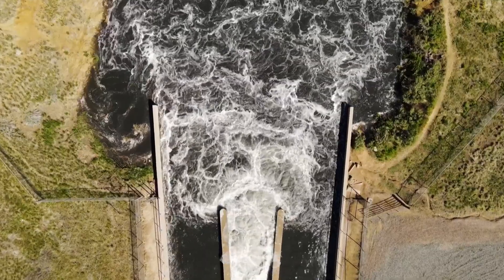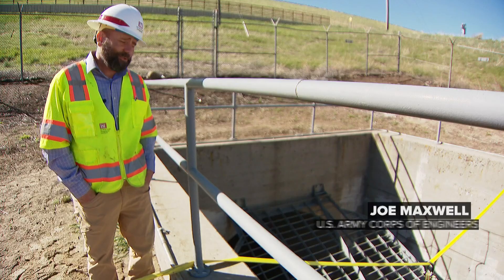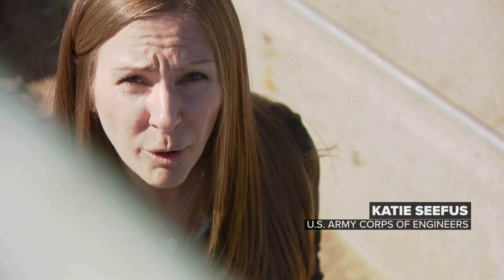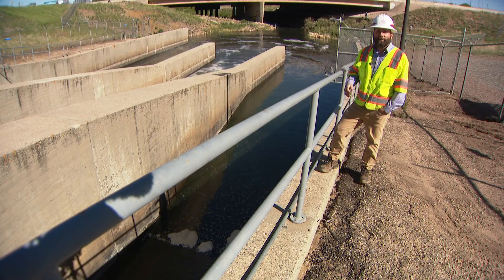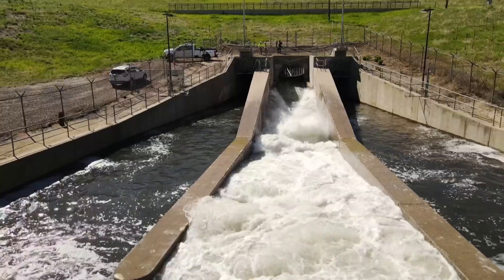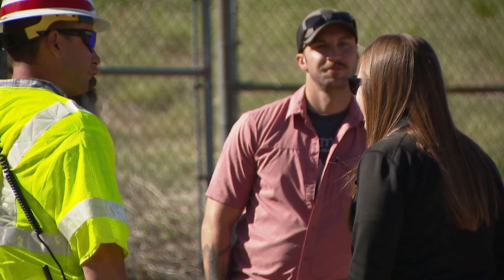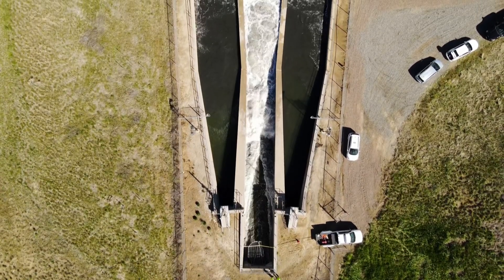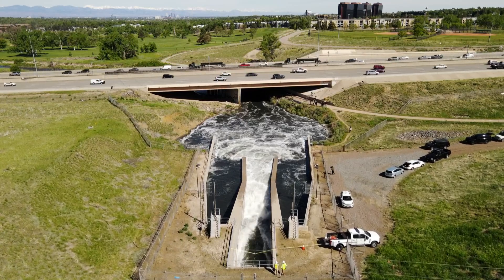Flushing today for a safer tomorrow: A dam situation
The U.S. Army Corps of Engineers is flushing the Cherry Creek Dam. A little disruption today is a good tradeoff for keeping Denver safe in a real flood emergency.